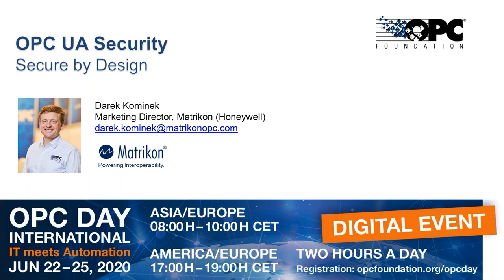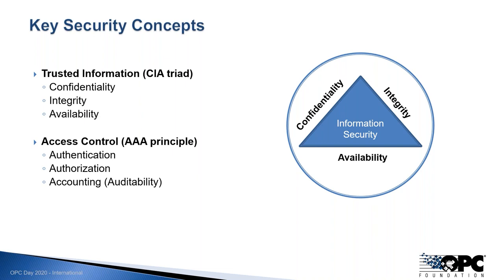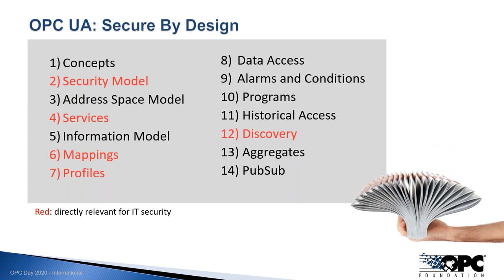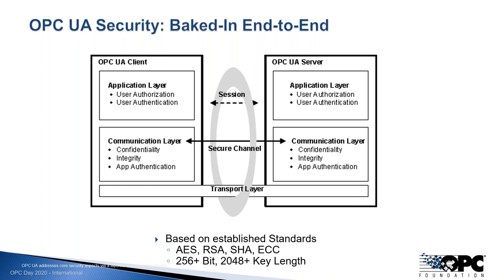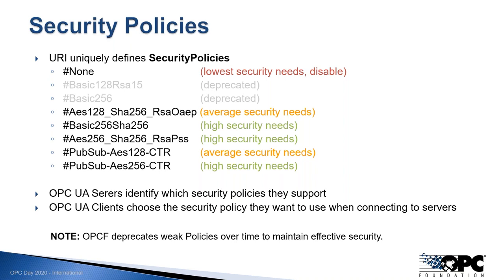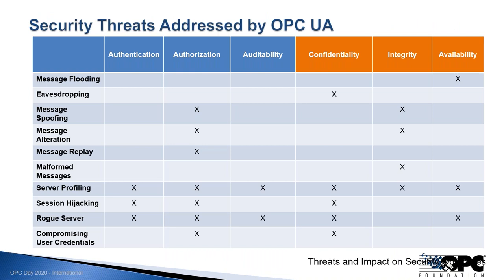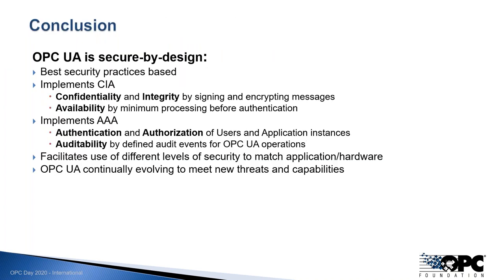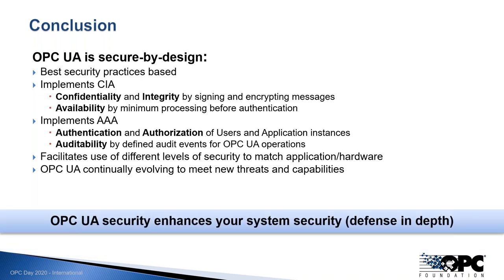20200622 03 OPC UA Security Overview